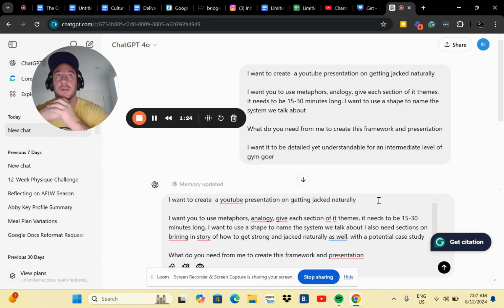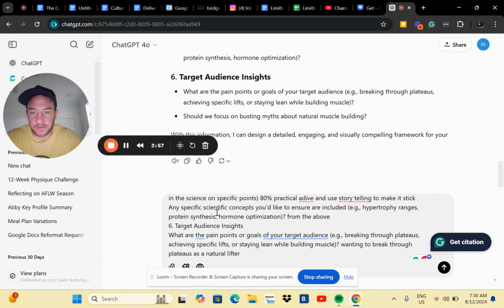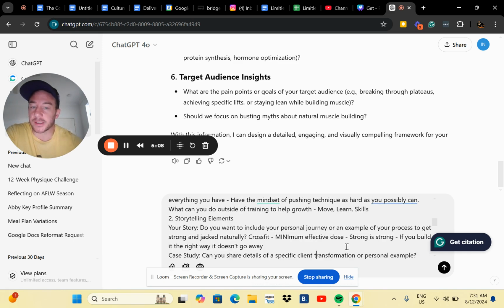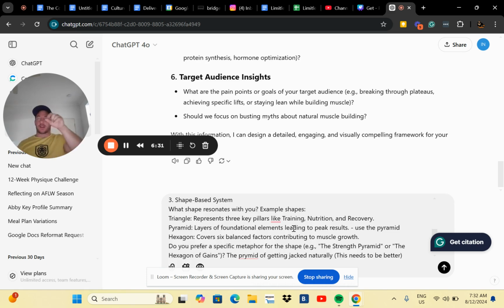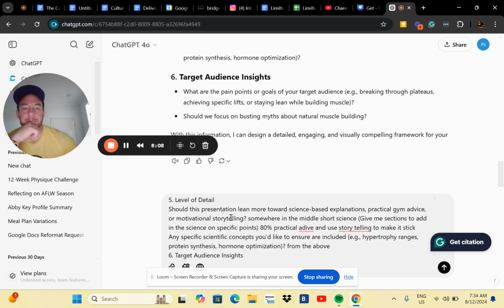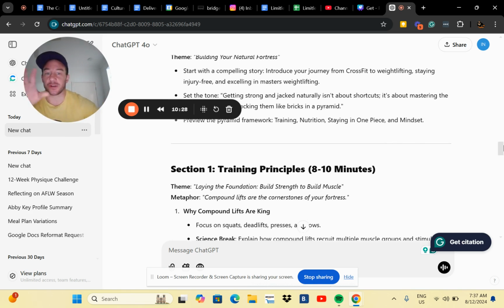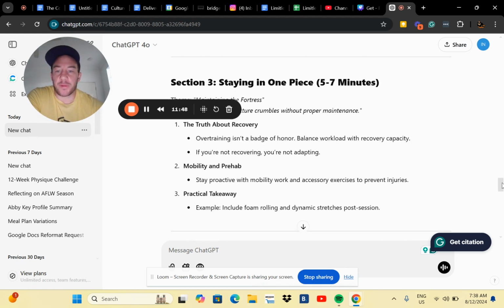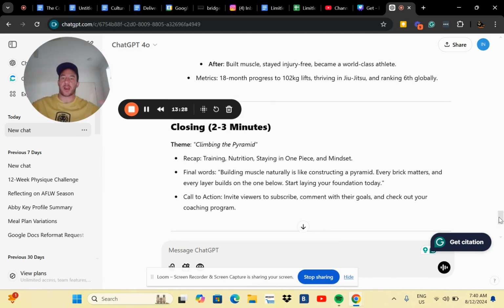AI is about to revolutionize fitness content.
"How I'm Using ChatGPT to Create World-Class Fitness Presentations"

In this video, I break down my step-by-step process for growing my fitness YouTube channel to 1,000 followers in 90 days using ChatGPT as my creative assistant. You'll learn how I:

Plan and execute two engaging YouTube presentations per week with minimal prep time.
Use ChatGPT to brainstorm topics, craft sticky analogies, and design presentation frameworks.
Incorporate storytelling, metaphors, and unique systems (like naming structures after shapes) to make content memorable and relatable.
Leverage Instagram Reels and Shorts to amplify reach and engagement.
Apply the "10-80-10 Rule" to streamline content creation: 10% input, 80% AI-powered drafting, and 10% expert polish.
Transition my ideas into Canva presentations with simple design strategies to create high-impact visuals.
This is more than a content creation tutorial-it's a blueprint for using AI to save time, elevate your presentation game, and build a thriving media channel. If you're ready to learn how to combine cutting-edge tools with practical fitness expertise, this video is for you!